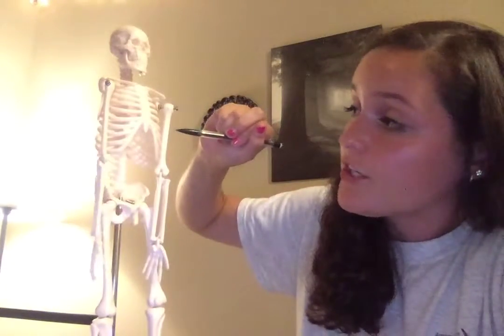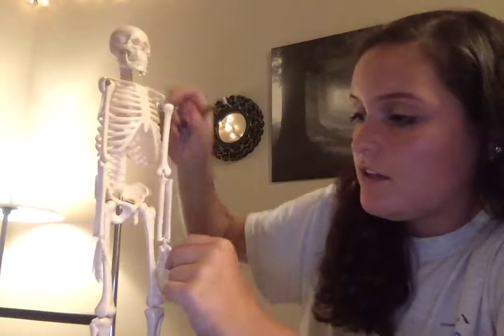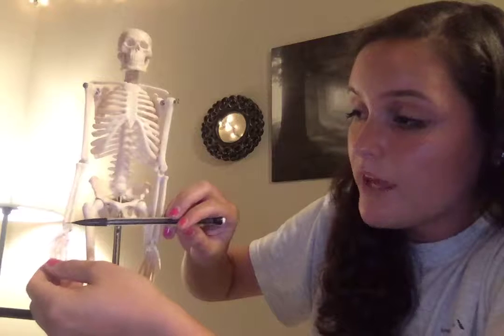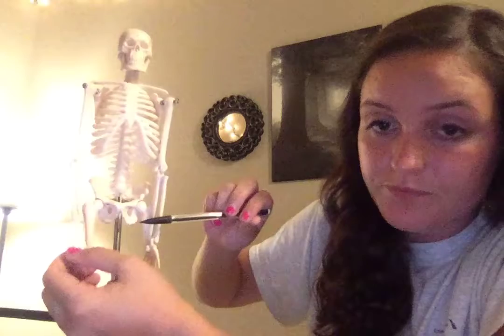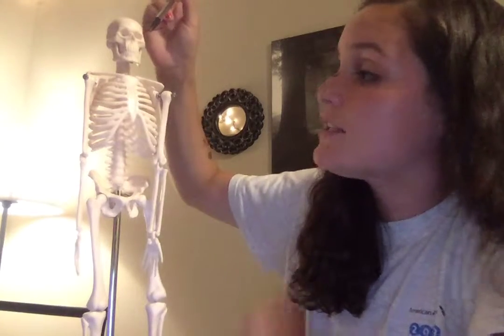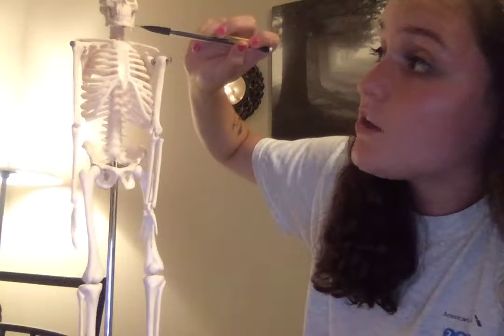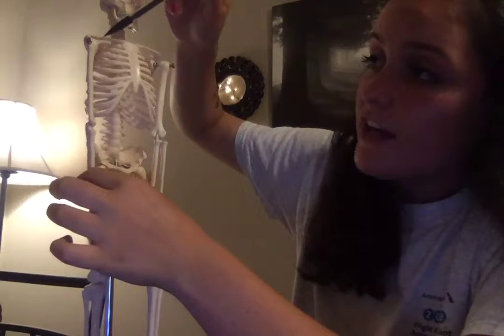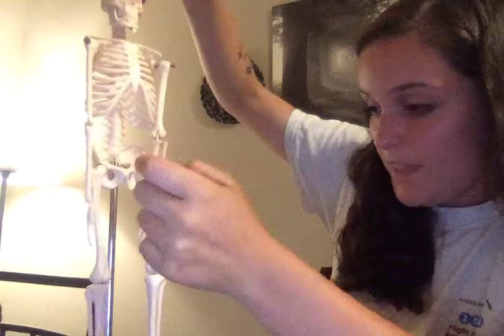Anatomy and Physiology Oral Final Exam NCCU